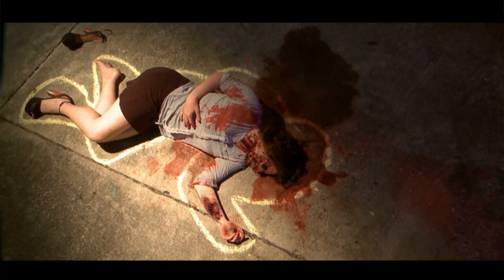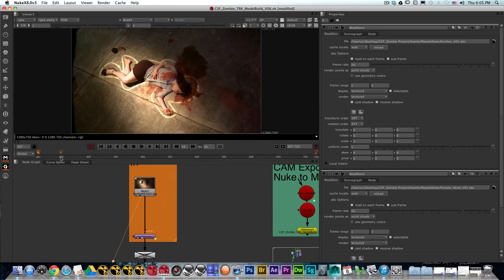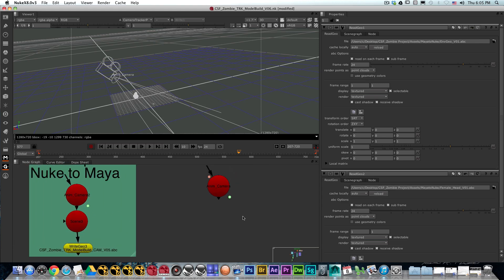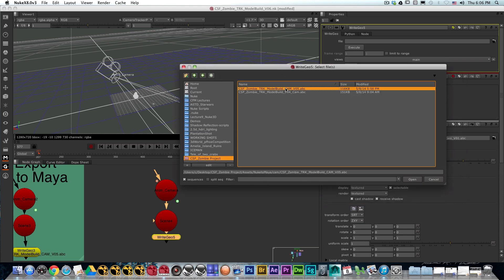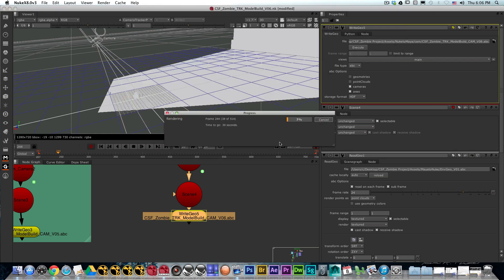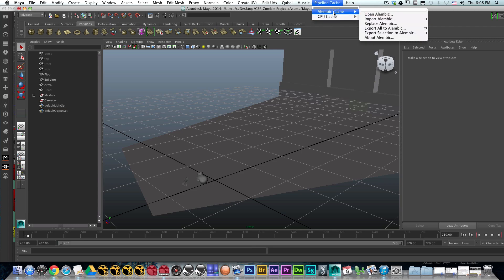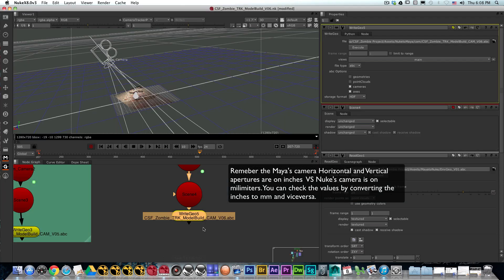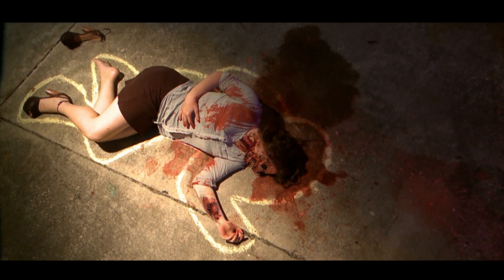Nuke Quick Tip 009 Exporting Cameras from Nuke to Maya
In this Nuke Quick Tip we will go over a simple method on how to export a camera animation from Nuke to Maya.This allows for easy round trips between the two software's.

Pedro Flores